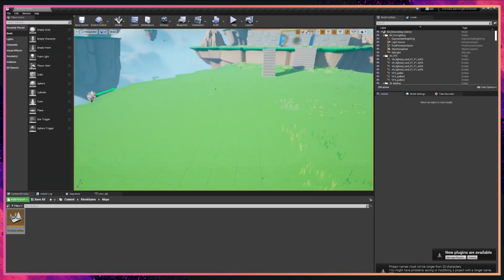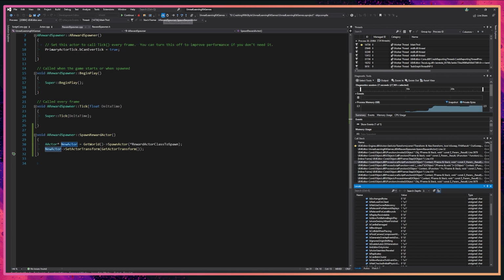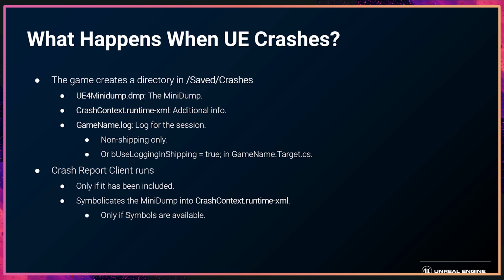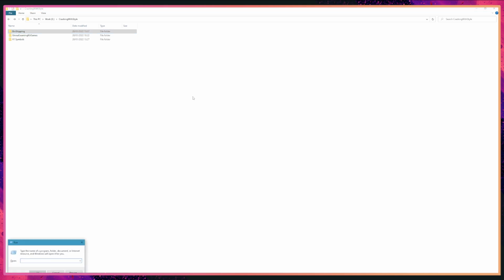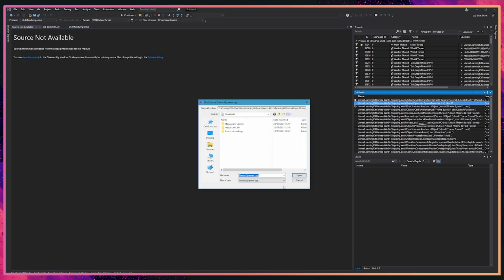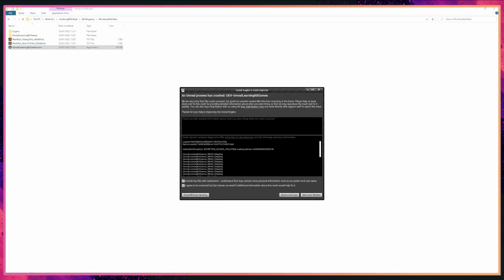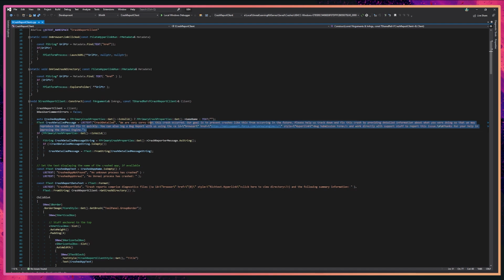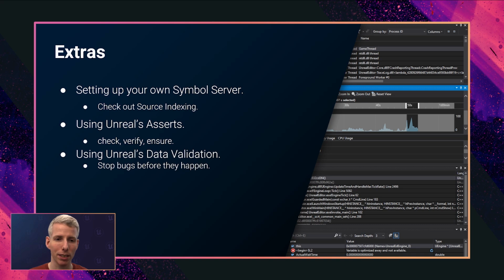Crashing With Style in Unreal Engine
A build without symbols is a doomed build. A game without crash reporting will stay broken. Join Ari as he tries to break the record of live crashes in a single presentation to teach you how to get the most out of your Unreal game crashes.